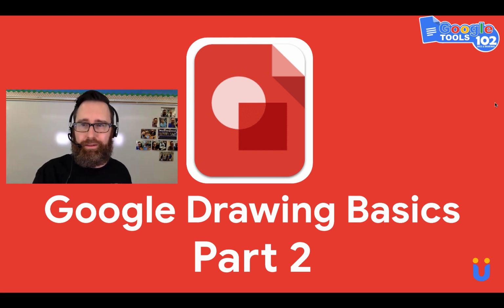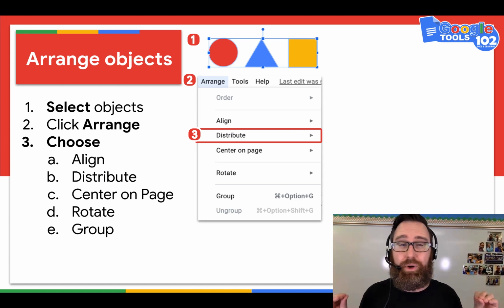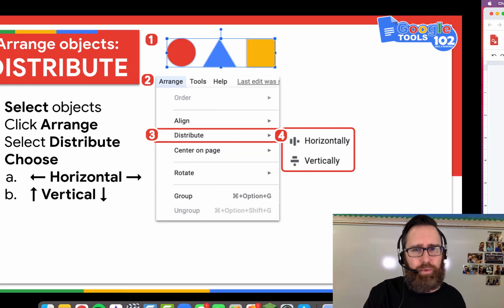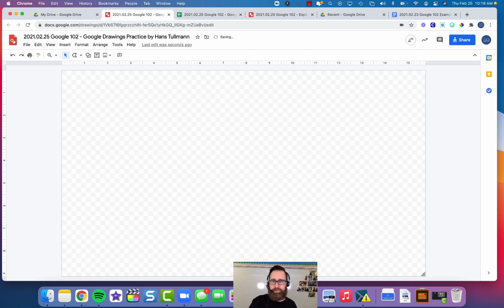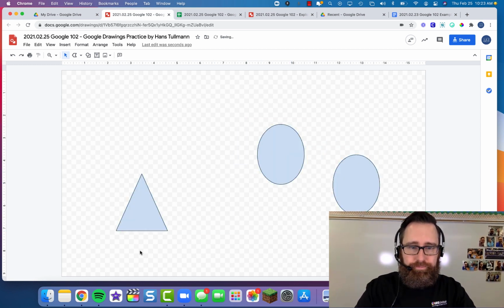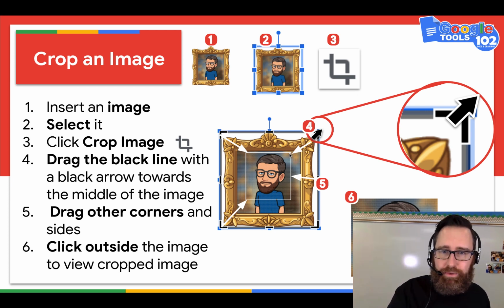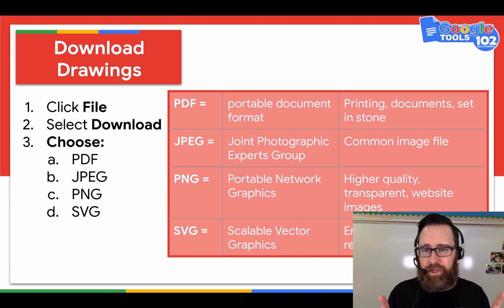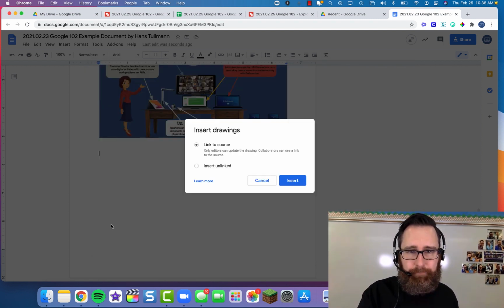Google 102 Google Drawing Basics - Part 2 (pbvU+ Spring 2021)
Select Objects
Align objects
Change object colors
Crop/Mask images
Download Drawings
Insert Drawing into Google Docs